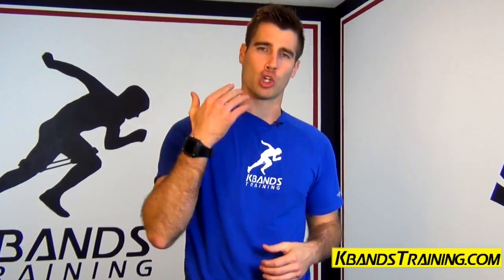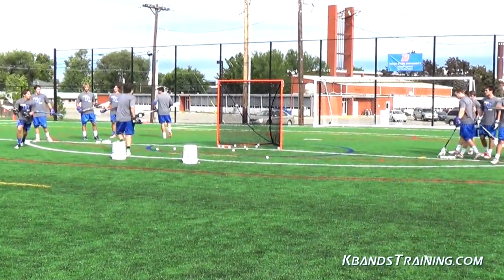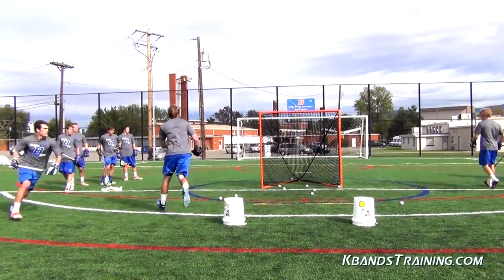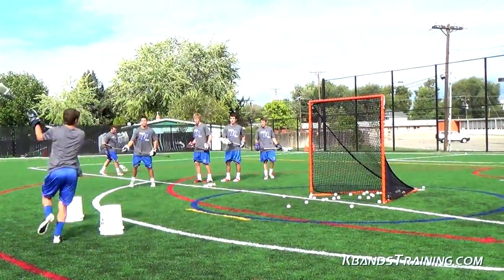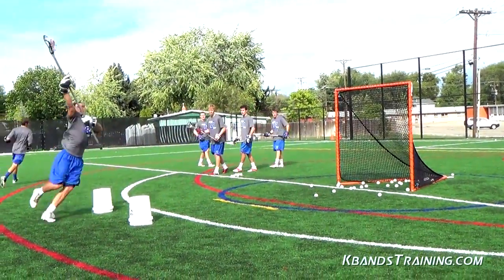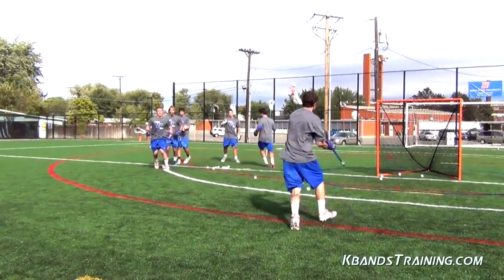Lacrosse 2 Man Quick Shot | Lacrosse Shooting Drills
This video takes lacrosse viewers through a simple lacrosse shooting drill broken down into two phases. This exercise is call the lacrosse 2 man quick shot drill and it requires very little equipment—Just a set of speed and agility cones, a goal, and standard lacrosse equipment for each player.

To set up the drill, coaches can place the agility cones side by side on either side of the crease, about ten yards from the goal. An even number of balls can be placed on each side of the goal, and players can divide into two lines on the right and left.

At the starting signal, the player on the right will run toward the cones, where he will receive a pass from the first player in the other line. After receiving the pass, the athlete will take a shot at the goal and keep sprinting to the other side. Meanwhile, the player on the left side will begin sprinting toward the center, receiving a pass from the first player in line on the right side. This can be repeated until each player has had a chance to take six to eight shots at the goal from both sides.

After the first phase, players can form a line at a 45 degree angle in front of the goal and repeat the same basic move, shooting from the GLE this time instead of the crease. For more modifications and more lacrosse shooting drills similar to this one, players and coaches can visit the lacrosse training section of Kbands Training.com.